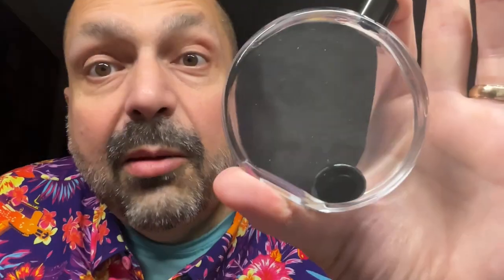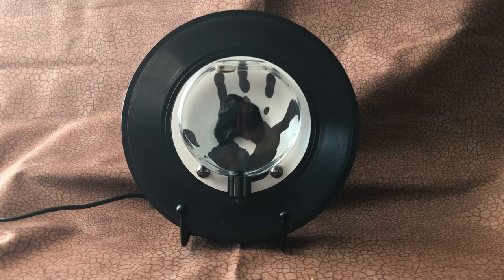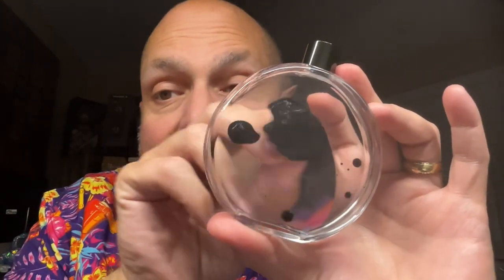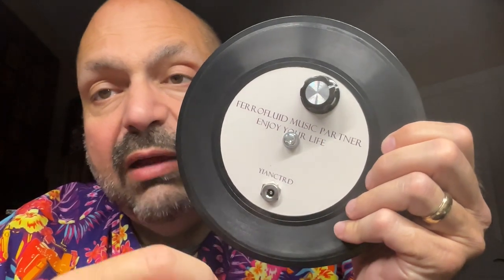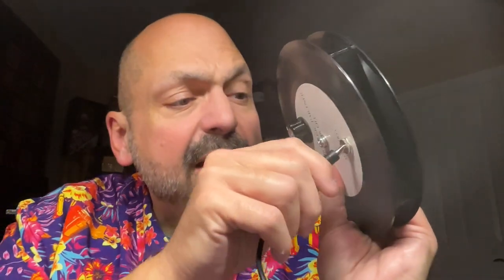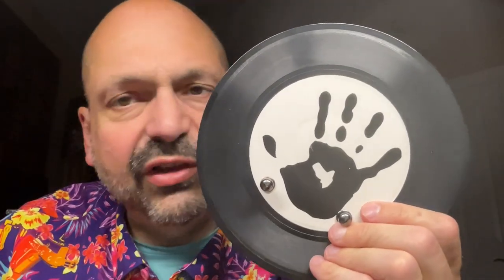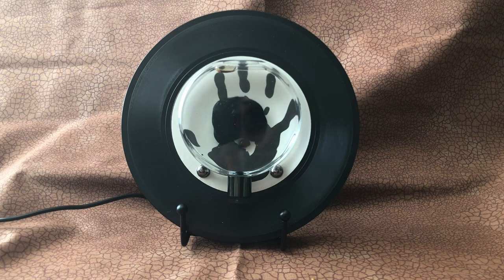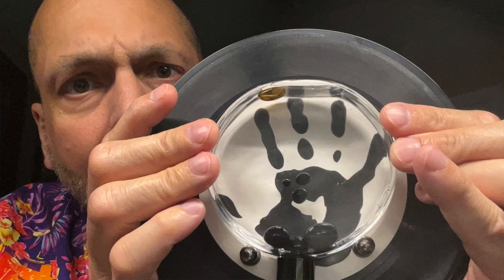Ferrofluid Music Visualizer Review. It's so geeky you will want to sing along in Klingon.